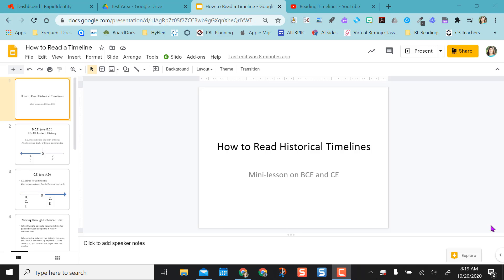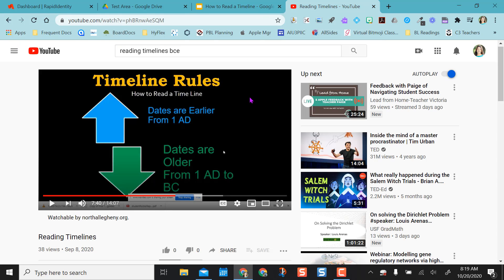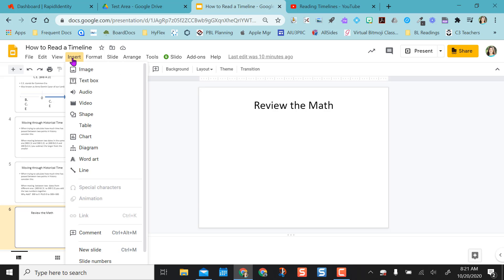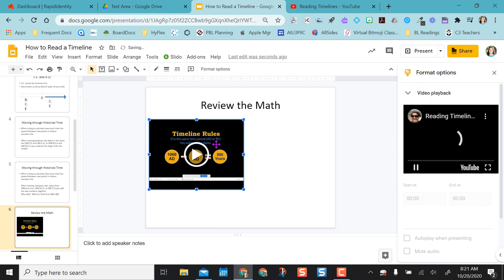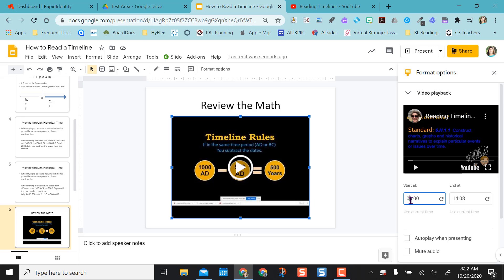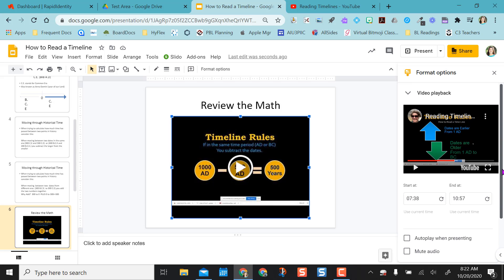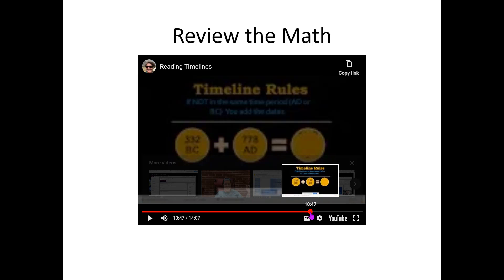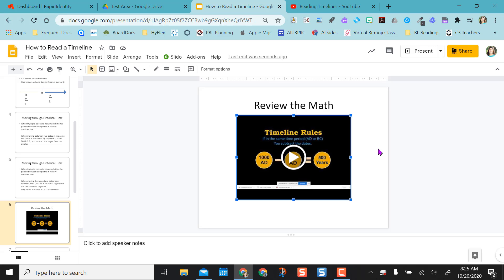Set Video start/end times in Google Slides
Use the feature in Google Slides to allow you to start and stop videos anywhere in the video. This can help with showing only a few minutes of a long video, ignoring those suggested videos at the end, and/or showing only the part of a video for the topic you are teaching (chunking).